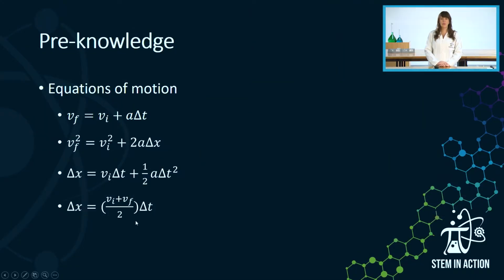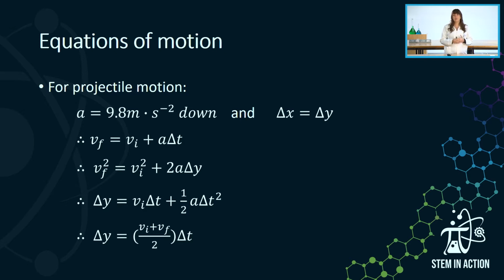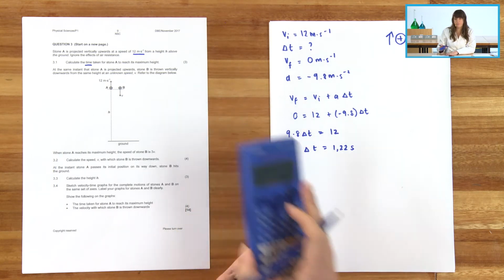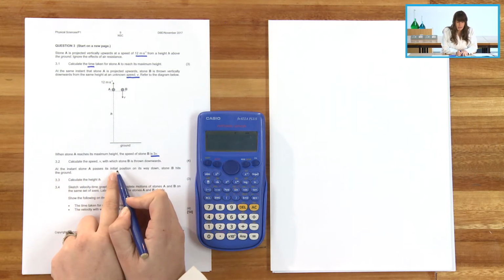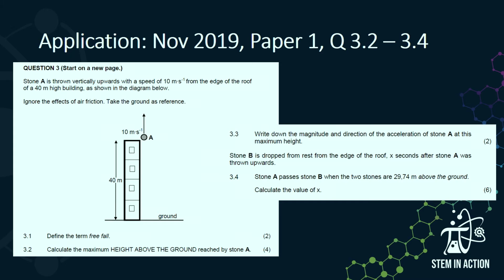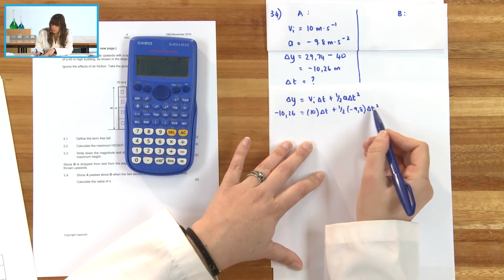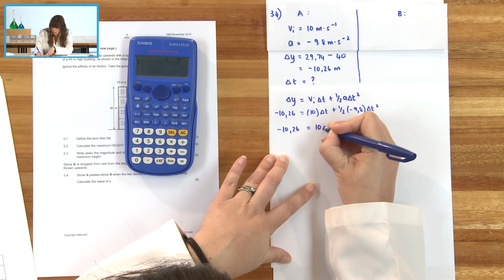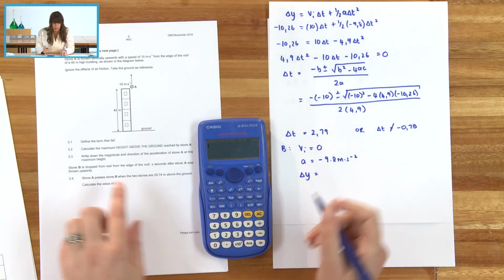Boost Series: Verticle Projectile Motion Part 1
Vertical Projectile Motion presented by V Guyan.